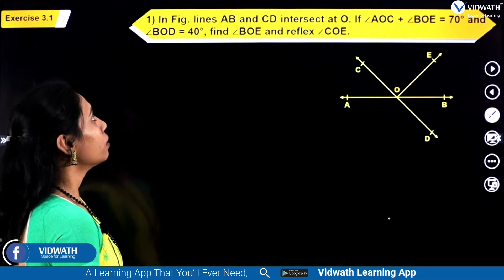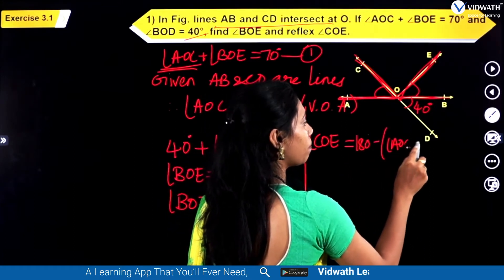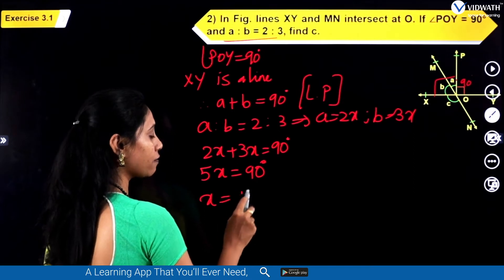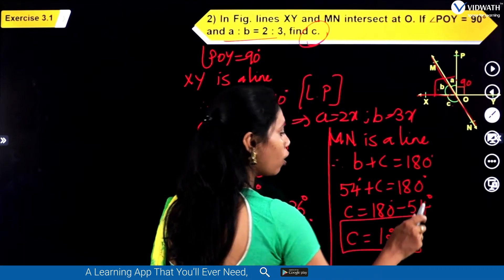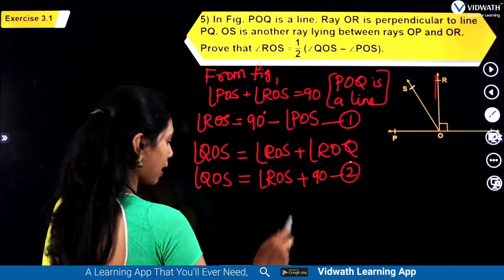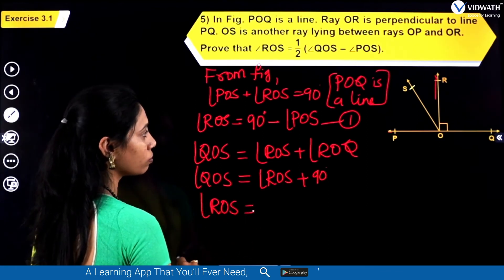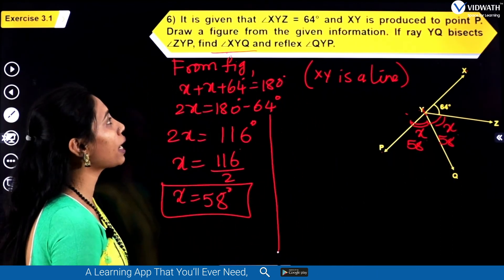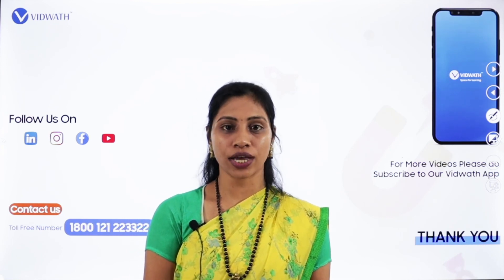Lines and Angles | Exercise 3.1 | Grade 9 | Maths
Free Study & Exam Preparation Tips, Tricks & Strategies...

In this video, you're going to understand about Lines and Angles |  Lines and Angles Exercise 3.1 | Grade 9 Maths | Vidwath Academics | Vidwath